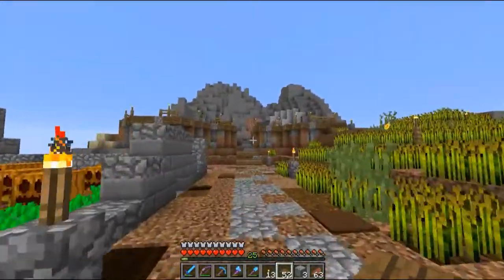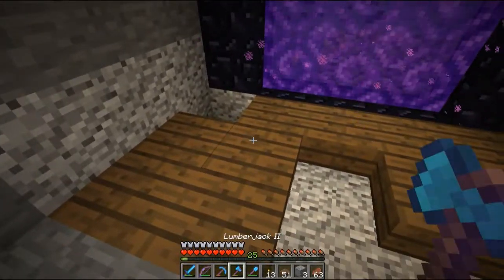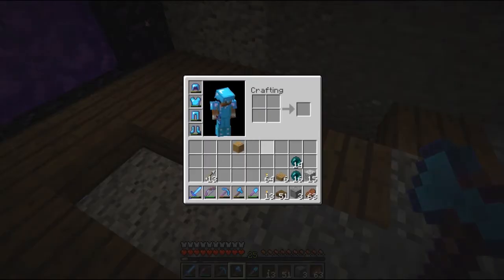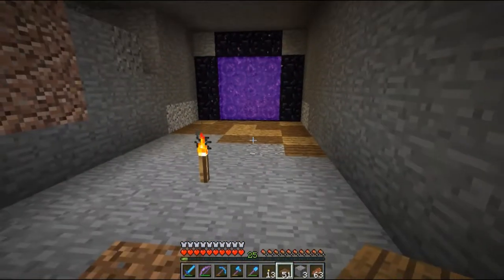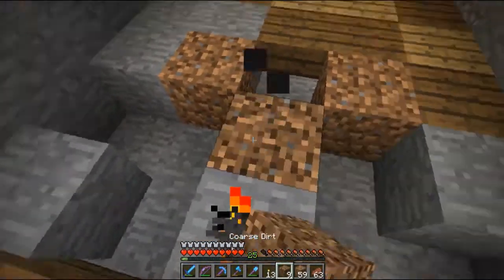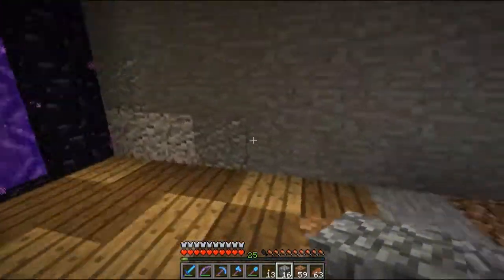Mine Town Portal Path - Mitch Plays Minecraft - Ep 226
We got supplies last episode, so today we get back to work building around the mine town.  Our project for the day is to build up the nether portal tunnel into the mining area. Like what you see me building in Minecraft?